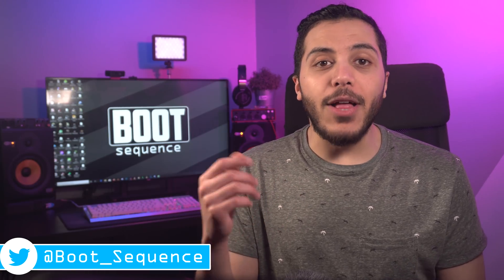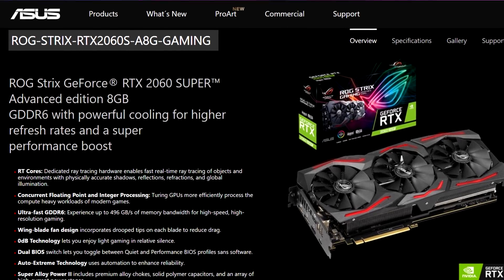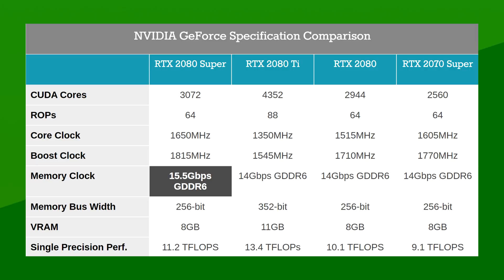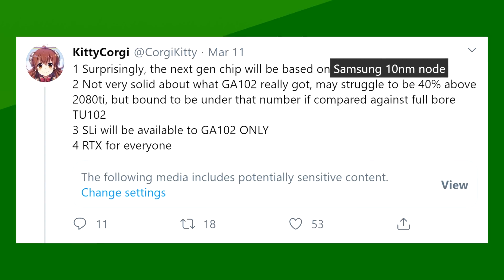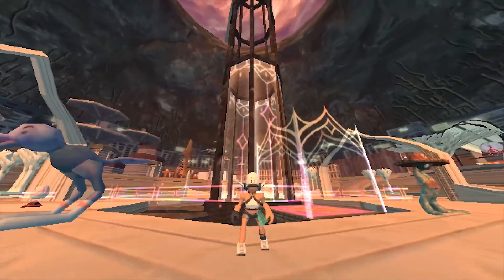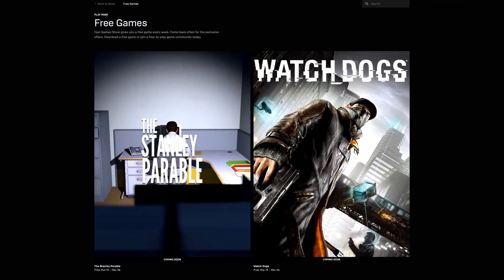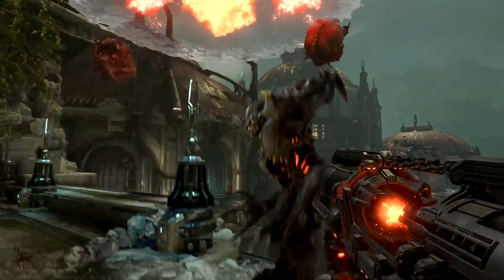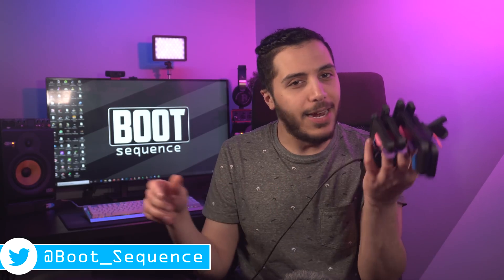Nvidia to Release Another RTX 2060 In 2020? - 10nm Ampere and more..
Let’s get started with Nvidia, it looks like the company might not be done tweaking its line of GPU’s. After the first releases in late 2018 and the super refreshes of 2019, we now have a possible update for 2020. According to an EEC filing from ASUS on the 10th of March, Nvidia plans on updating its RTX 2060.

In the filing, an ROG Strix Evo RTX 2060 8GB model has been spotted. Now you might be thinking that this is just an RTX 2060 Super, but ASUS’s model of that card clearly has an S on its part number. Now, why would Nvidia update that GPU? Well, its simple the RX 5600 XT is a slightly better GPU and the pricing is much better. While the lowest price you might find for a 2060 is 300$, the average price for a decent one is 320 and up. On AMD’s side, you can pick up a 5600XT for 270$, and it comes with some freebies right now.

While we dont know what else would be tweaked with a new RTX 2060, one contender would be memory speed. Nvidia could bump it up to 16gbps, or 15.5 like with the RTX 2080 Super. In any case, unless the price goes down to match AMD, people are just going to keep buying 5600XT’s since ray tracing at that level is the least of most gamer’s concerns.

Also in Nvidia news, we got some wild wild “Leaks”. These “Leaks” pile up on other leaks that we’ve heard time and time again since august of last year. To update that leak quickly, The next-gen GPU’s would be stacked like this, the GA 102 chip which would be used for Nvidia’s 3080 ti would feature 12GB of memory and 84SM’s for a total of 5376 Cuda cores. The GA 103 chip would be for the 3080, have 10gb of memory and feature 60SM’s for a total of 3840 Cuda cores and lastly GA 104 for the 3070 with 8GB’s, 48SM’s and 3072 Cuda cores.

Did you catch up? ok. So this is what we’ve been hearing for months, so what’s new? well, apparently those consumer chips would be using Samsung’s 10nm process or 8LPP instead of the 7nm that we thought they would. 7nm would be reserved for the GA 100 and GA 101 chips which are presumably Tesla Cards. Yes, Jensen, late last year said that 7nms would be handled mostly with TSMC and that Samsung would only have a small part of it, but that is 7nm’s, there were no mentions of 10. Nvidia has an extremely large product portfolio so it wouldn’t be surprising if he was talking about other markets. The second “Leak” is ray tracing for every GPU, which is no surprise. I mean if consoles are going to have it, your lineup should too. In any case, these rumors are pretty weak with only one or 2 twitter sources with no true track record.

TODAY'S DOSE OF TECH NEWS SOURCES